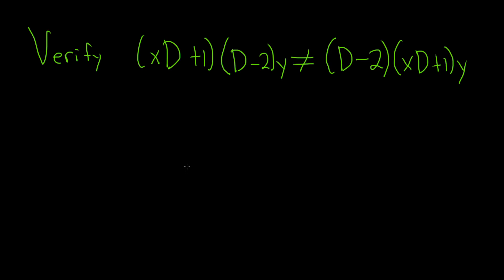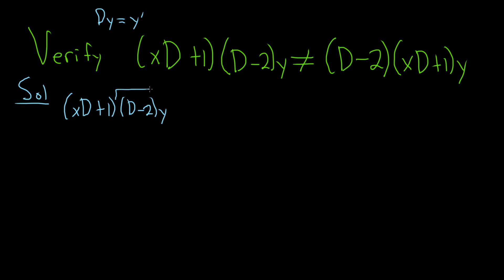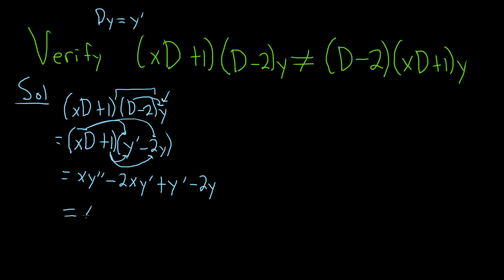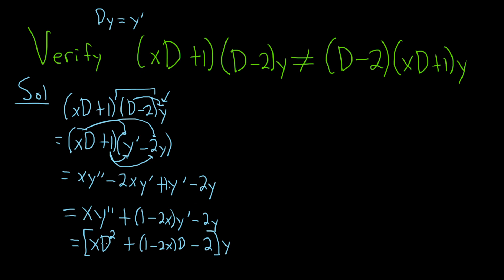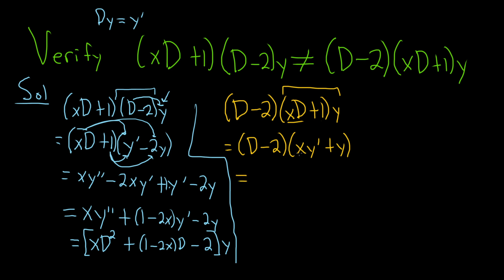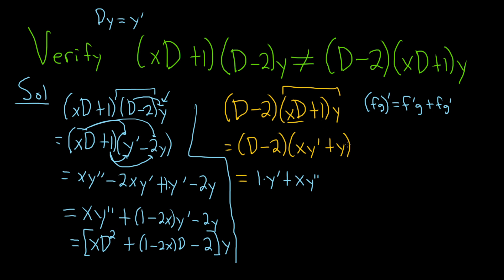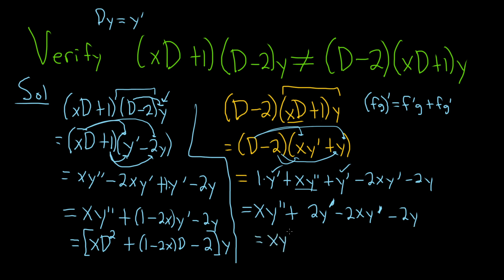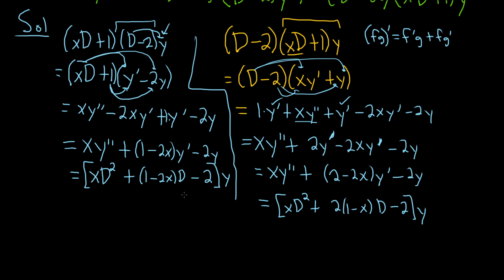Verify that (xD + 1)(D - 2)y != (D - 2)(xD + 1)y where D is the Differential Operator